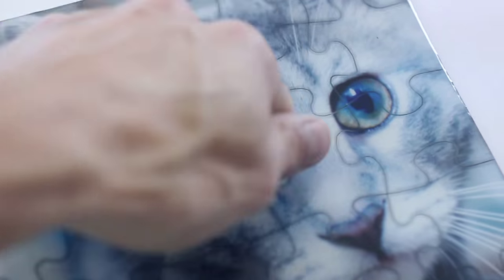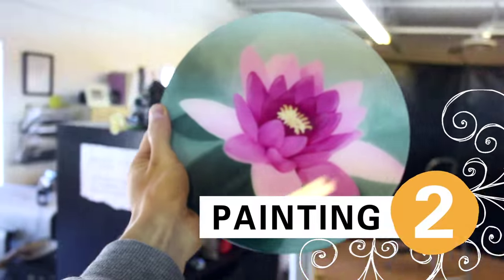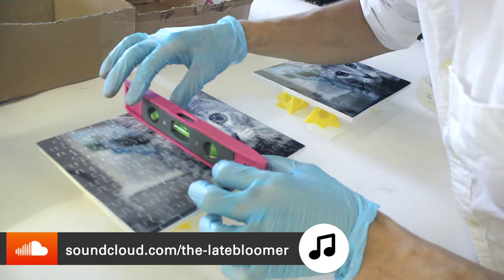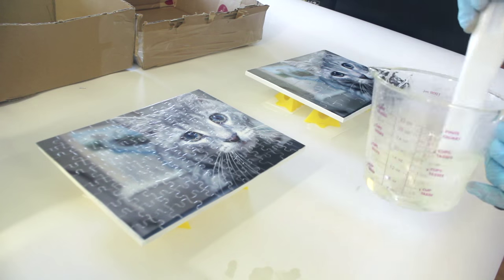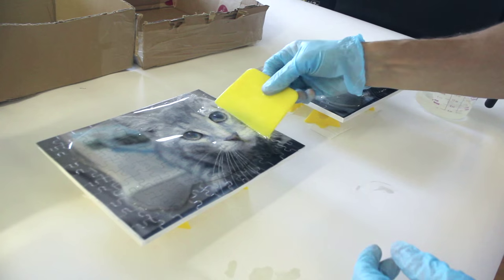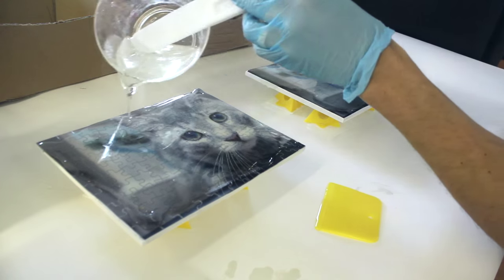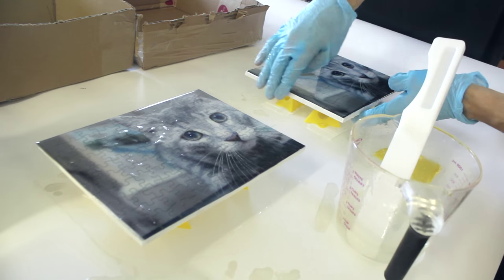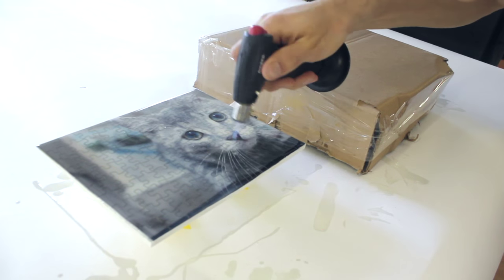Top 4 ArtResin Ideas! No. 4 - How To Finish A Puzzle With ArtResin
It's easy to protect your puzzles after you've spent so much time putting them together!  Just add Art Resin :)

Here's how:

Glue your puzzle to a thin wooden board, such as MDF or masonite.  I just use craft glue.  Then prop your piece up on some stands and make sure the puzzle is perfectly level.  Art Resin will self-level, so it's important to make sure the piece is not wonky before you pour it on!

Then just mix up equal parts of the resin and the hardener.  Stir for 3 solid minutes, and then just pour and spread over your puzzle!  You can let the resin fall over the edges.

If you notice bubbles coming up from between the puzzle pieces, don't worry.  You can get bubbles out with a flambé torch.  Just run the flame quickly over the surface and you'll notice the bubbles easily coming to the surface and popping.

Then cover your piece overnight to allow it to cure, and you're done!  A perfect finish to protect and display your prized puzzle.

See ArtResin.com for all your resining needs ;)